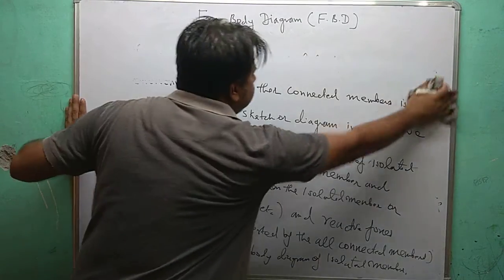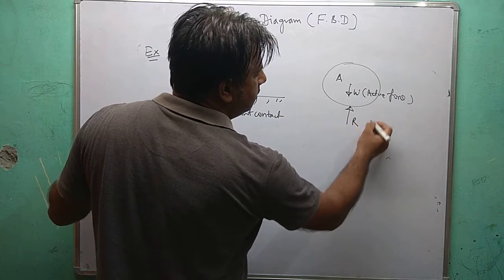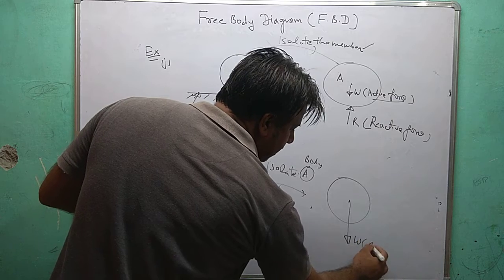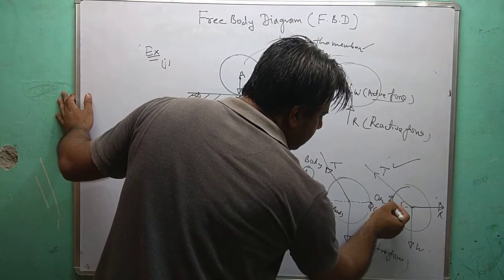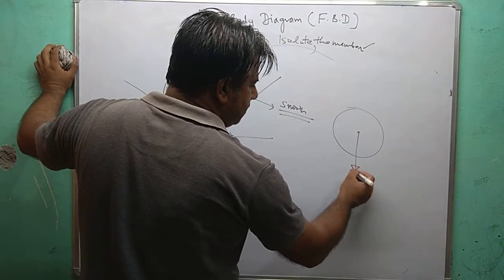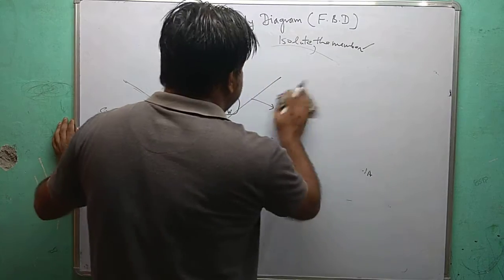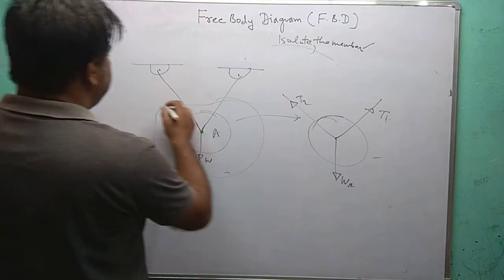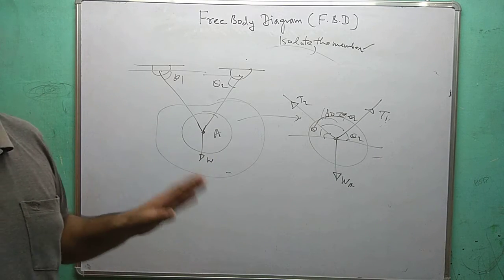Lecture09 (Free Body Diagram)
Vineet Academy